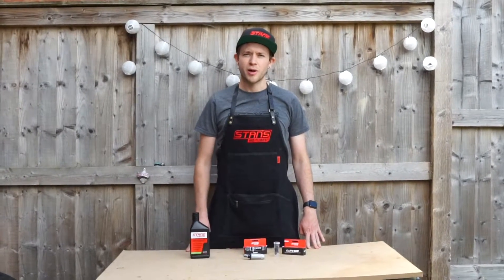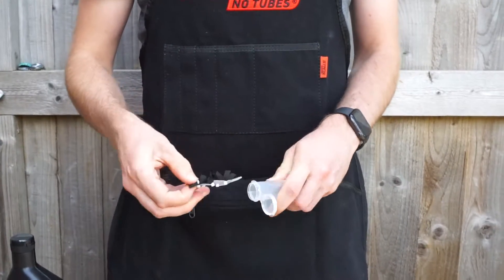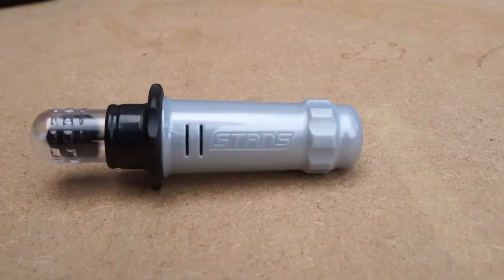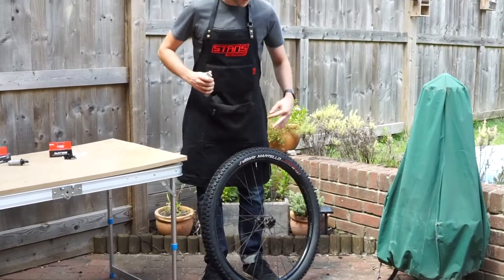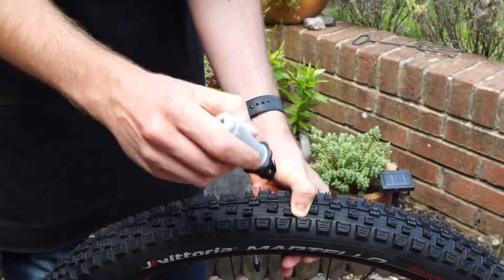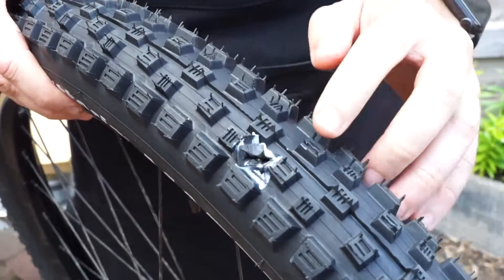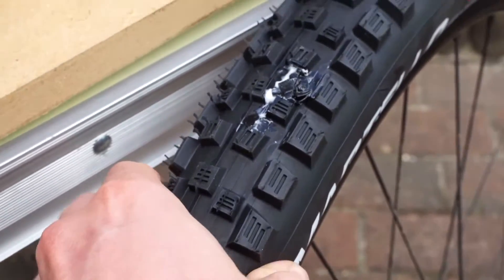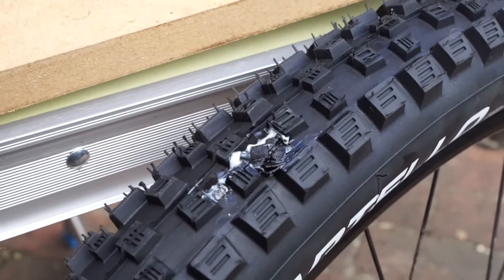Stan's DART Product Review and Overview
In this video Will from One Track Mind Magazine takes a closer look at the Stan's No Tubes Dart.

What is the DART? The DART is Stan's solution to fix damaged tires faster, easier, and better than existing plug tools. While traditional tire plugs try to wedge rubber strips into a puncture, the DART creates a chemical reaction with your Stan’s sealant to quickly form a permanent airtight bond. The dual actions of the DART include the mechanical fill created by inserting a piece of material into the puncture, and a chemical reaction that activates our sealant. The DART is the best solution for repairing and sealing slices and large punctures in tubeless mountain, road, and gravel bike tires.